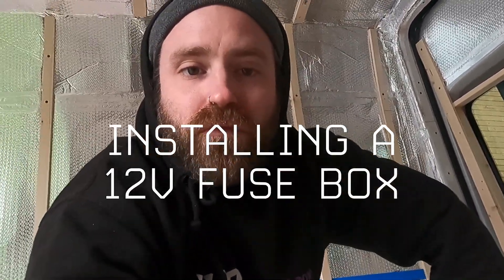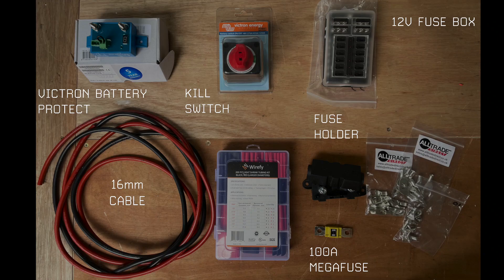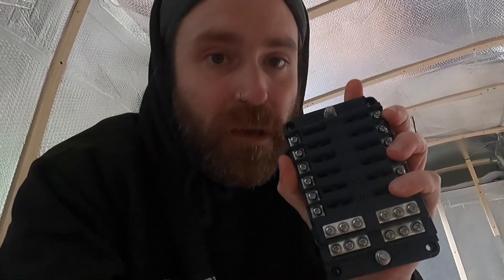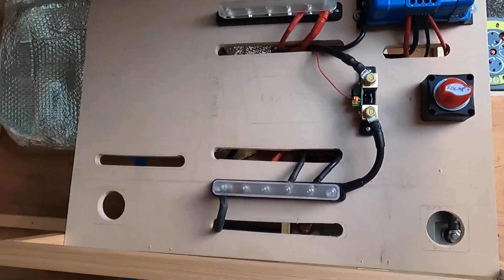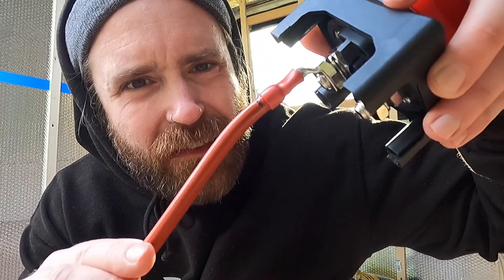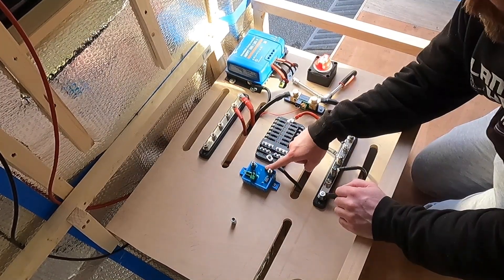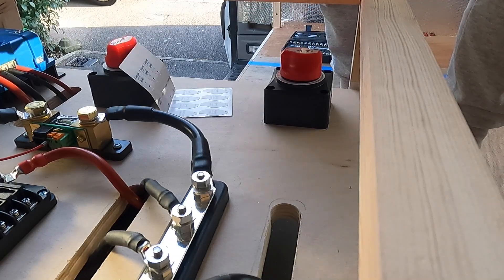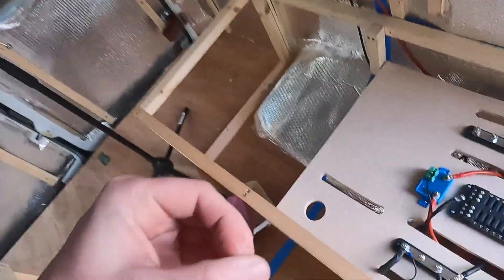Fitting a 12V Fuse Box and Victron Battery Protect | Van Electrics | DIY Sprinter Van Conversion UK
Next up in my electrical system - Installing a 12 volt fuse box so that I can individually fuse and protect each of my 12V appliances, such as my lights, fridge, heater and roof vents.

As well as that, I also added a Victron Battery Protect which will monitor my battery’s capacity and if they discharge to around 50%, it will automatically power down my fuse box to protect the batteries. Like my other Victron components, the Battery Protect can be controlled via bluetooth on the Victron app!

100A Mega Fuse
Fuse Holder

TOTAL SPEND: £134.41

Chapters:
0:00 - Intro
0:32 - Circuit diagram
1:00 - Components
2:04 - The fuse box
2:37 - The Victron battery protect
3:35 - Current electrical setup
3:59 - Fixing components down
4:28 - Stripping, crimping and heat shrinking cables
5:26 - Wiring up components
7:48 - The Victron app
8:43 - Recap